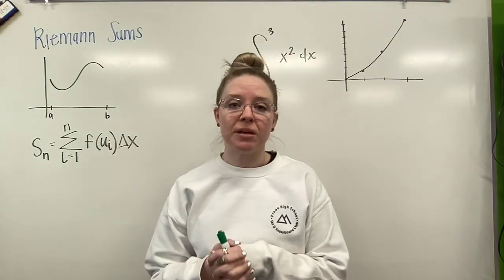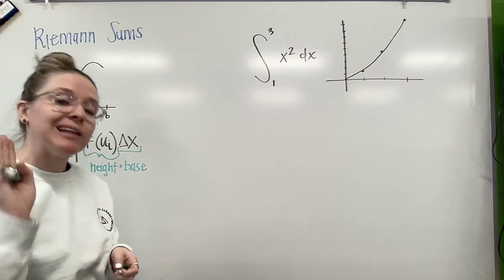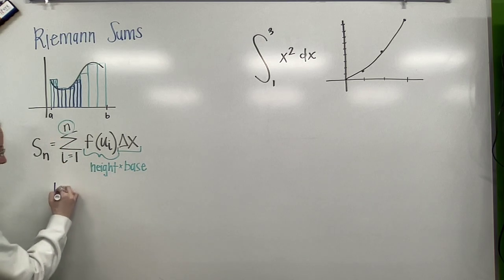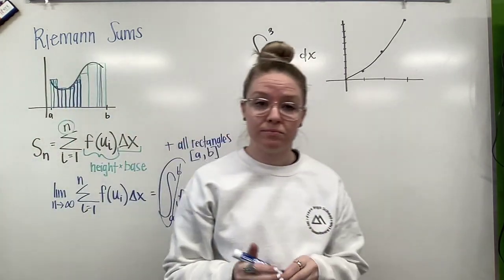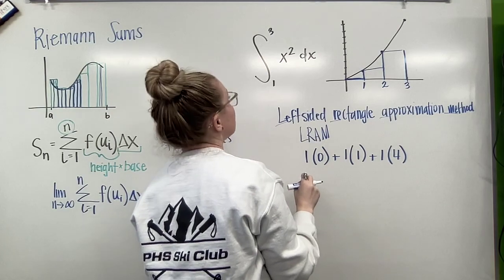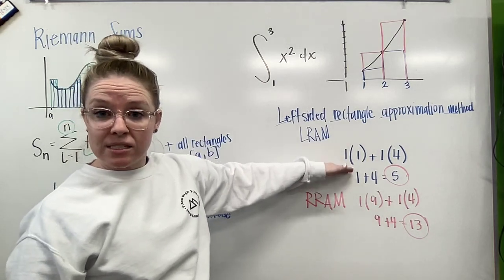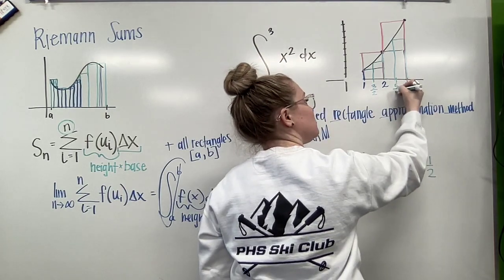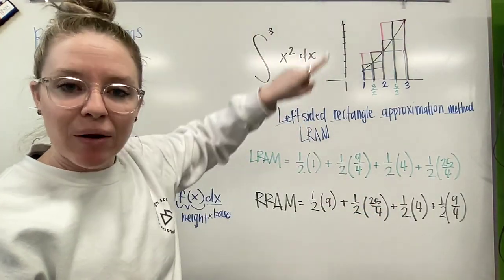Riemann Sums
How to set up a Riemann Sum and how that relates to the definite integral.
Left-side Rectangle Approximation Method (LRAM)
Right-side Rectangle Approximation Method (RRAM)